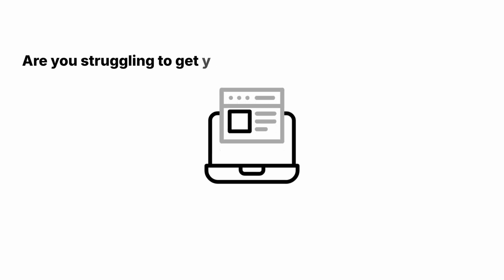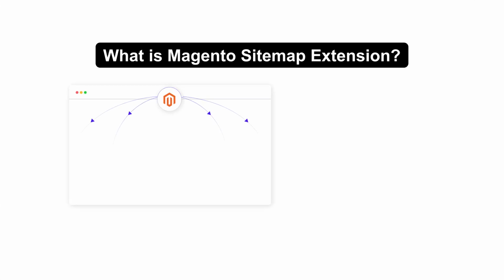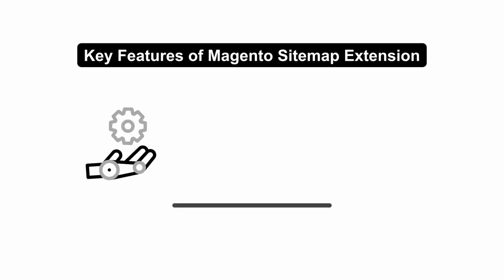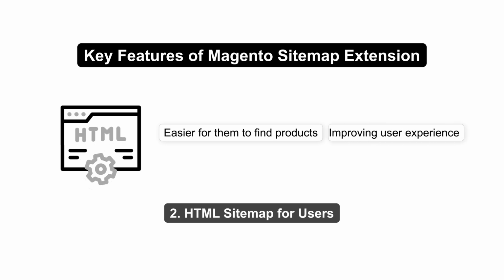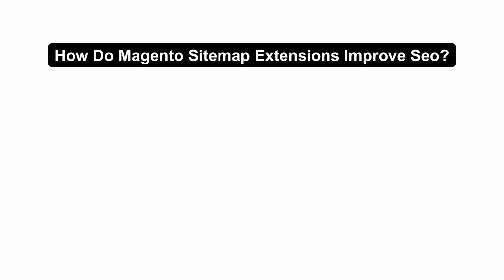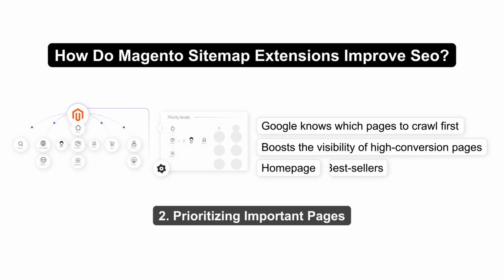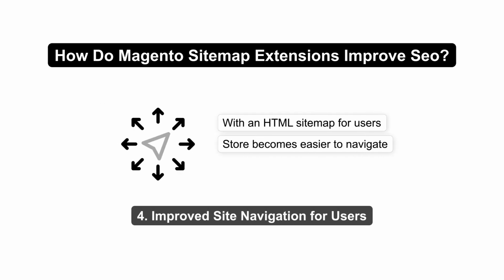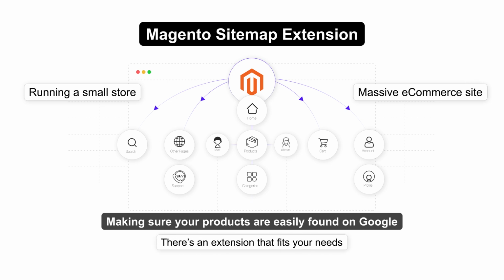Magento Sitemap Extension: Features and Challenges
Want to boost your store’s SEO and performance? A Magento sitemap extension automatically creates maps of your website so search engines can find all your products, categories, and pages without missing anything. You can set the frequency of sitemap updates, prioritize which pages are crawled first, and make adjustments based on your SEO needs.
What's Covered:
How sitemaps can fix your store's invisibility in Google
Setting up automatic updates so your products always show up
How to make your sitemap work for multiple stores without the headache
Speed ​​tricks to keep your sitemap running smoothly
Smart ways to handle huge product catalogs
Key settings in your sitemap that boost SEO
How to make sure Google finds your latest content quickly
Common sitemap problems and quick fixes that actually work
The extension supercharges your store's SEO by indexing your pages faster, helping Google find your newest products quickly, and ensuring that essential pages receive more attention.
AI disclosure: This video contains AI-generated content, including synthetic visuals, voice-over and on-screen text.